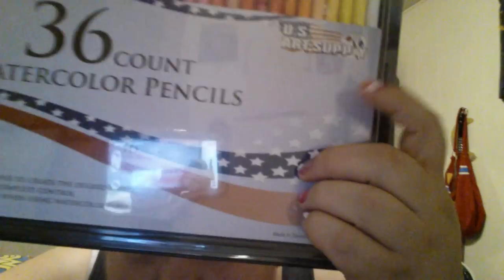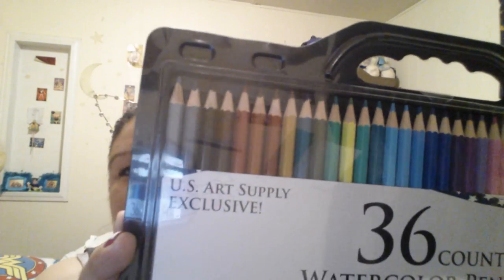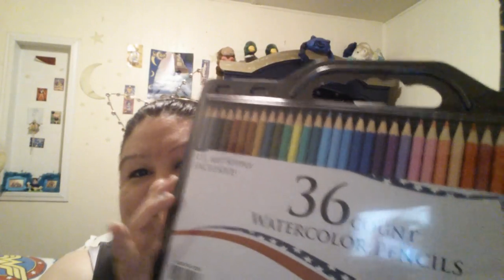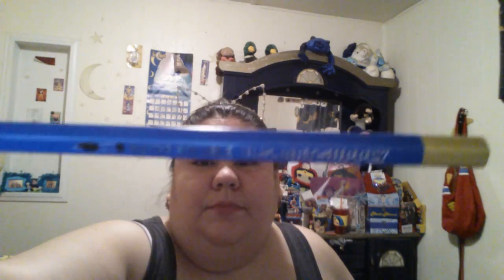US Art Supply® 36 Piece Watercolor Colored Pencil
Premium Watercolour Pencils that are produced with carefully selected high-quality pigments
Our pencils can be used for soft, delicate qualities or bold, crisp sharpness
36-piece set contains: 36 Watercolor Colored Pencils, All with color coordinated barrels matching each color
U.S. Art Supply Watercolor Pencils are perfect for a diverse range of art, from Japanese Manga to vibrant silk painting, traditional watercolors to stunning botanical illustrations.
Use Wet or Dry and Colors can be blended together to produce a wide range of tones and shades